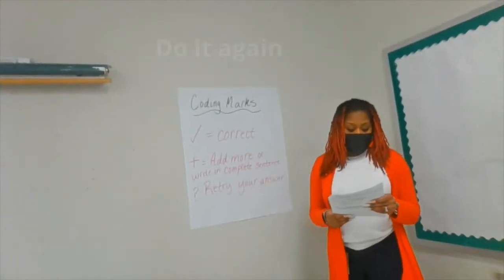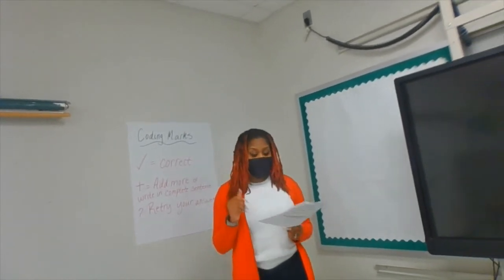See it Name it Do it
Assistant Principal Kantriece Carter coaches Instructional Coaches Mrs. Roberts and Ms. Martinez on how to train teachers to academic monitor. The instructional leader coaches during a practice clinic using See it, Name it, Do it (SND) protocol.